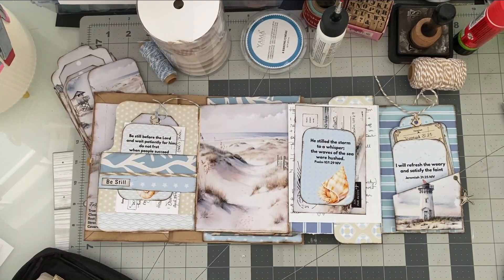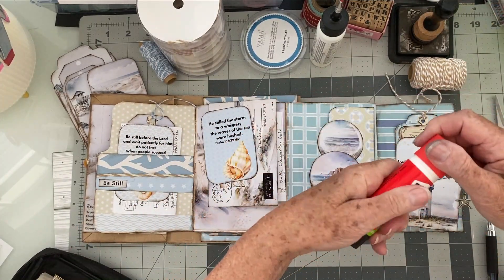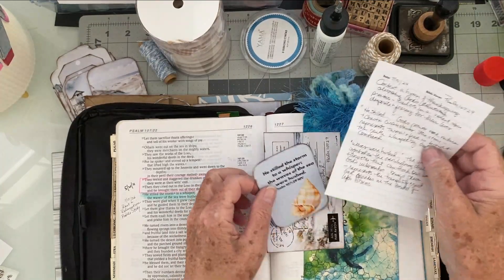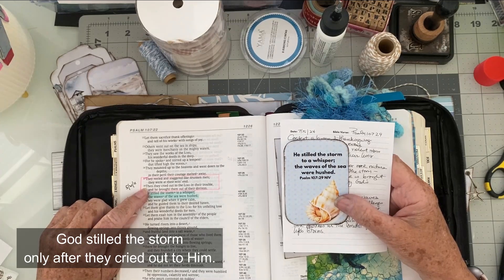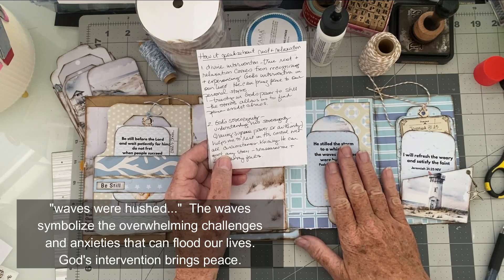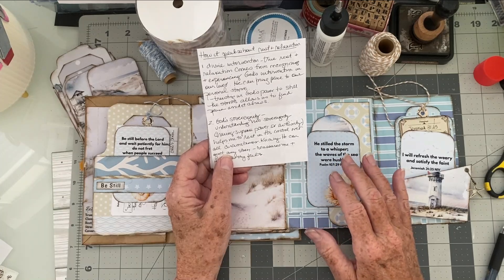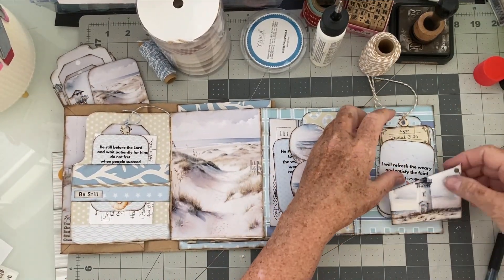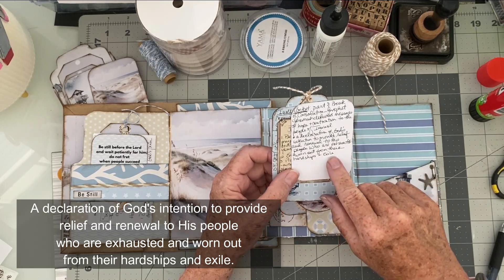The Beach is Calling: Rest & Relaxation Bible Study #6 Bible Study Psalm 107:29, Jeremiah 31:25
Are you feeling overwhelmed and in need of true rest and relaxation?
What IS true rest and relaxation?  Sure, you can go on a vacation, have a glass of wine and “relax” because you are in a different environment. You may describe that trip as just what you needed, but the vacation ends way too quickly and you are back into your daily life- the same exhausting, challenging, empty life.

This is a special invitation to a unique experience- a digital Bible Study kit that will walk you through 10 Scripture verses God has given us with the secret to a life of true rest and relaxation. Imagine having true lasting peace, imagine you don’t have to try to control everything and everyone in your life. What if God’s word could wash over, you and remove all the stress, struggles and confusion of your daily life?

There’s something incredibly calming about the ocean, isn’t there? The rhythmic sound of the waves, the vast expanse of water meeting the horizon, and the gentle sea breeze all remind us of God’s infinite power and peace. The beach is the perfect setting for our Bible study on rest and relaxation, offering a tangible reminder of the serenity we seek in our hearts.

In today's fast-paced world, many of us struggle to find rest and relaxation. The constant demands, stress, and noise can leave us feeling overwhelmed and emotionally drained. But God’s Word provides us with a refuge, a place where we can find true rest.

In this study, we’ll be diving into ten powerful scriptures that draw us nearer to God and offer us the rest we desperately need. I invite you to explore this creative digital Bible study kit. Come and journey through these scriptures about rest and relaxation.

It is a Bible study filled with context, commentary, reflections, and applications for incorporating God’s word into your daily life. Create a unique paper bag junk journal. Use your creative time not to just make a cute journal, but to understand, absorb and inspire you to surrender your heart to God, to seek Him for true rest and relaxation. Your junk journal will become a reminder of the peace and rest that God offers us.

Fill it with your thoughts, prayers, and creative expressions inspired by these verses.
Videos in this series:
Rest & Relaxation: Introduction
Rest & Relaxation #2- Paper Bag Journal Assembly
Rest & Relaxation #3 Covering the Pages
Rest & Relaxation #4 Cover
Rest & Relaxation #5 Bible Study Psalm 62:1, Psalm 37:7
Rest & Relaxation #6 Bible Study Psalm 107:29, Jeremiah 31:25
Rest & Relaxation #7 Bible Study Psalm 32:1, Isaiah 30:15
Rest & Relaxation #8 Bible Study Psalm 139:9-10, Psalm 116:5-6
Rest & Relaxation #9 Bible Study Psalm 146:6, Psalm 89:15

PRINTING TIP:  Use Matte Photo Paper- I use Koala Brand on Amazon.  Double Sided Matte Photo paper at 33 lb. weight for best results. I print the tag and ephemera pages on Koala Double Sided Matte Photo paper in 48lb so that I get the great print on cardstock weight paper. I use clear matte sticker paper to print the bible verses.